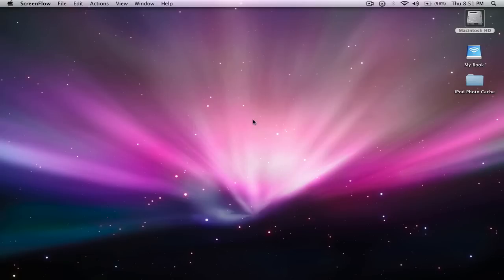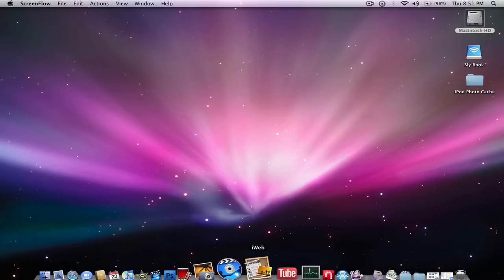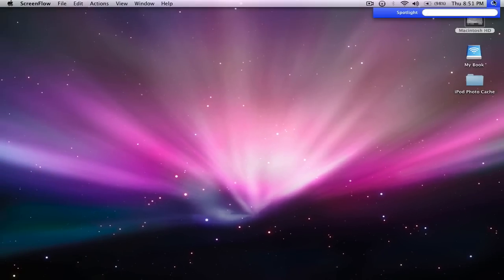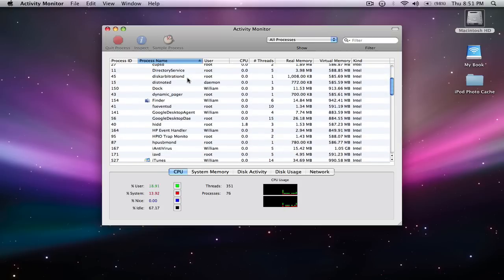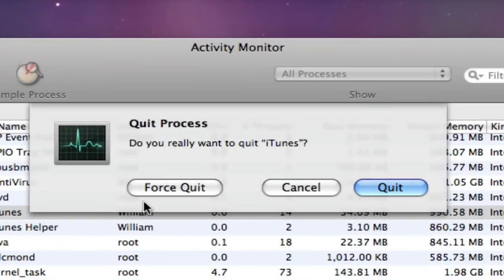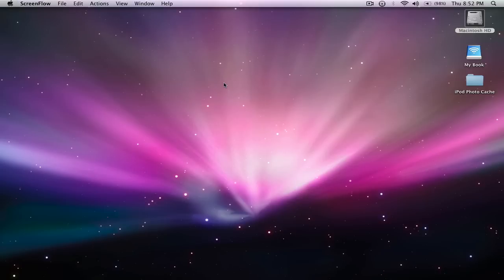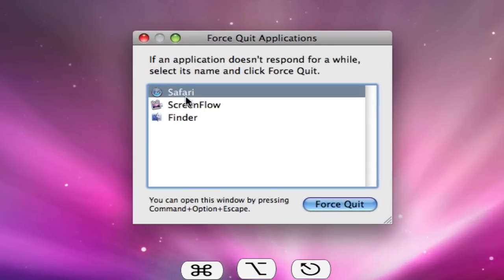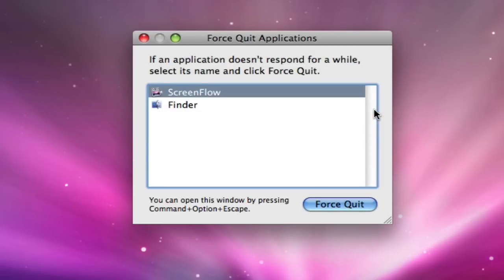How to Force Quit Apps in Mac OS X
Just a quick tip on how to force quit an application that is not responding in Mac OS X.

Read My Blogs at:

MacintoshTIPZ.com
Jon4Lakers.com